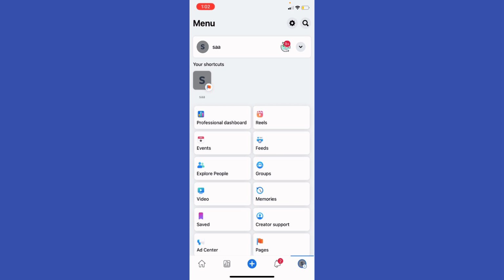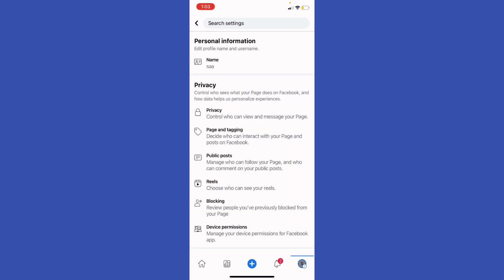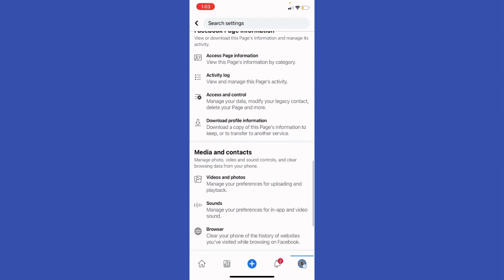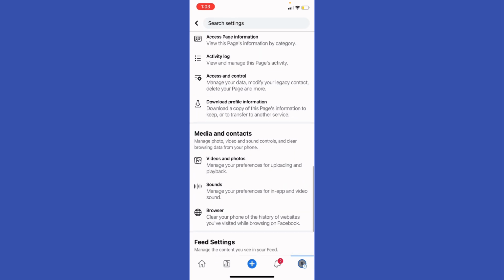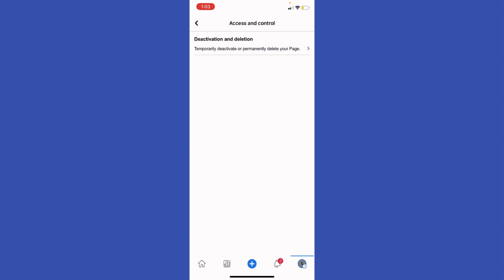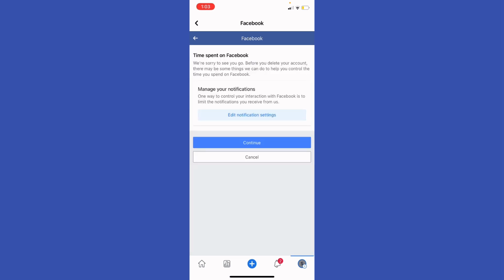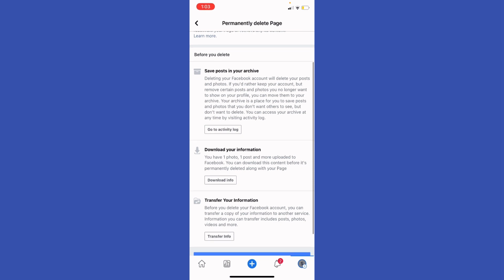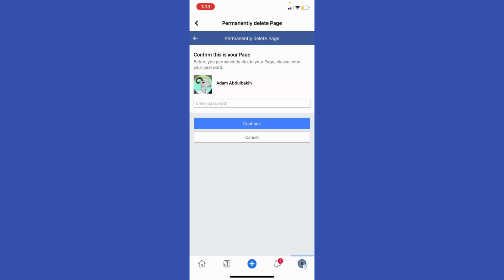How to delete facebook business account (2024)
How to delete facebook business account

In this video i´ll show you how to delete facebook business account. The method is very simple and clearly described in the video. follow all the steps & delete facebook business account